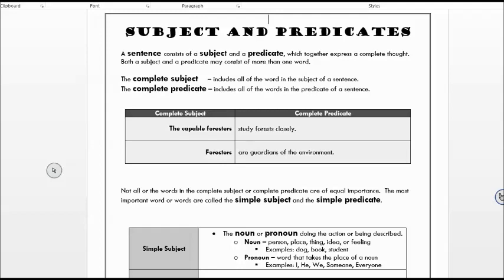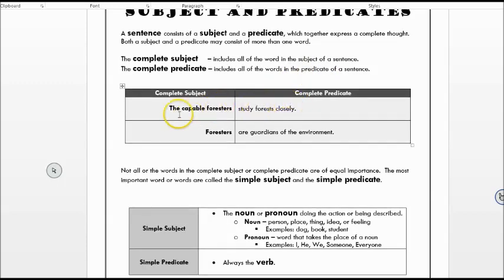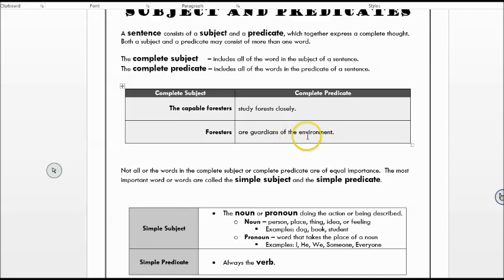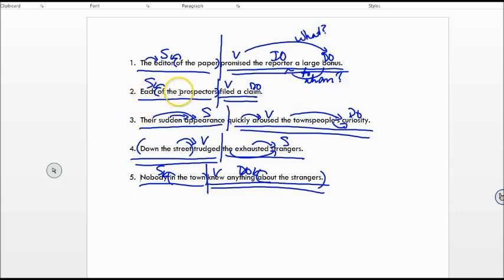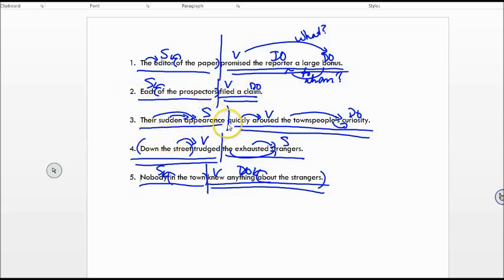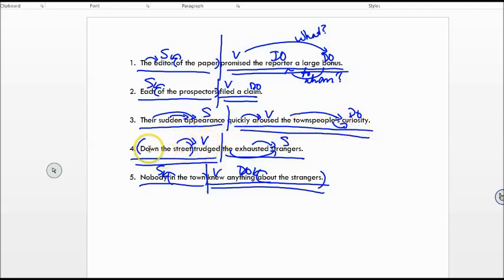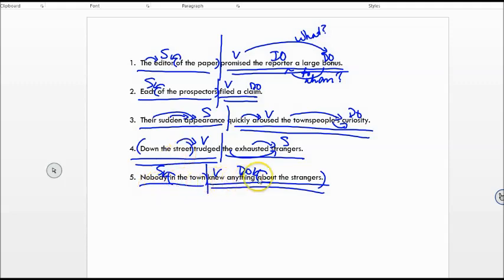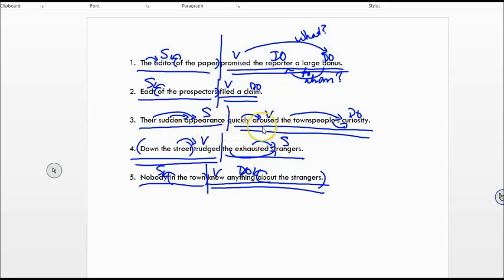Complete Subjects and Predicates